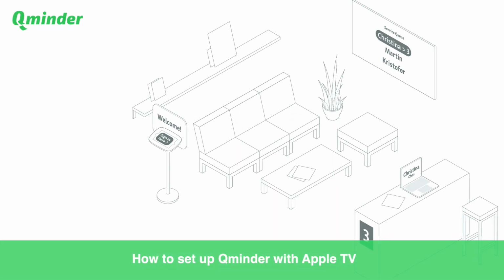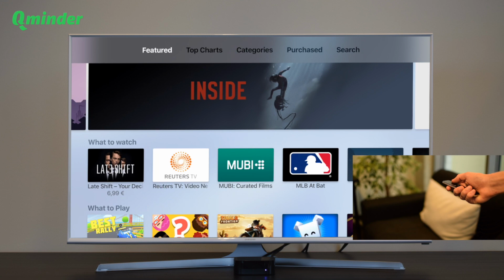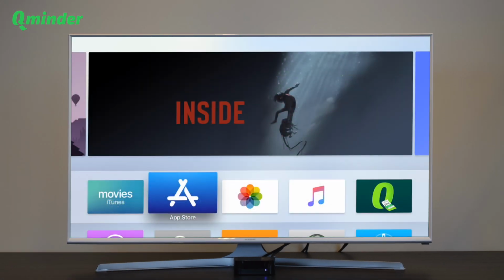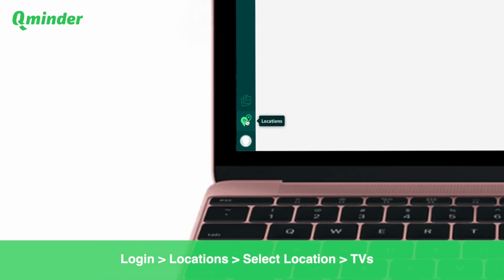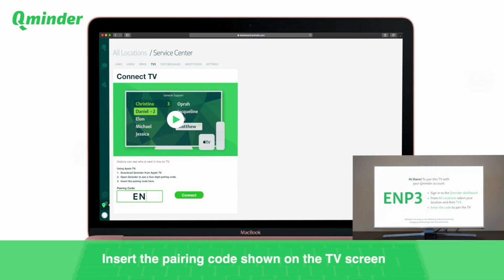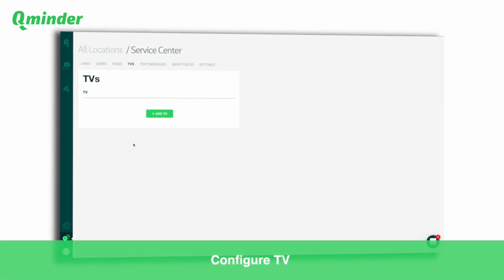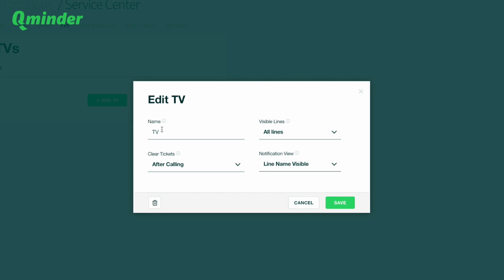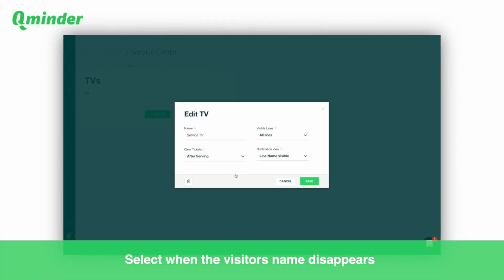How to Set Up a TV Queue Display with Qminder | Apple TV & Smart TV Tutorial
Chapters

0:01 – Setting up Qminder with Apple TV
0:11 – Downloading Qminder from the App Store
0:30 – Connecting Apple TV to your Qminder account
0:44 – Adding the TV from your Qminder dashboard
1:03 – Customizing the screen view and display options

Setting up a digital queue display shouldn't be complicated, and with Qminder and Apple TV, it isn’t. Whether you're managing foot traffic in a store, clinic, or government office, Qminder helps you keep visitors informed and organized in real time through easy-to-deploy screen displays.

Here’s how Qminder and Apple TV work together to improve customer flow:

Makes it easy to display your live waitlist by linking Apple TV directly to your Qminder account.
Lets you customize what’s shown on-screen, from specific service lines to queue names and more.
Supports multiple screens in larger spaces, so visitors can always see relevant info no matter where they are.
Helps reduce confusion and walk-up inquiries by showing exactly who’s next and where to go.
Keeps your brand experience seamless with professional, customizable visual layouts.

Qminder’s Apple TV integration is a simple, powerful way to keep visitors in the loop and your space running smoothly — without adding extra work for your team.